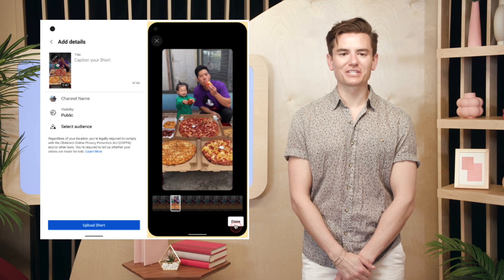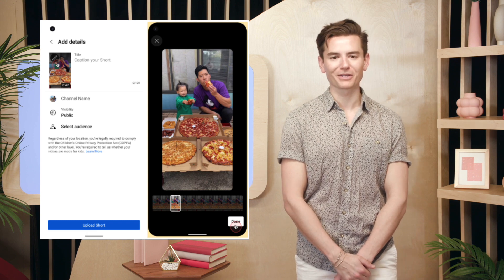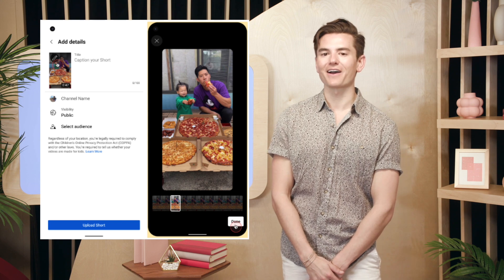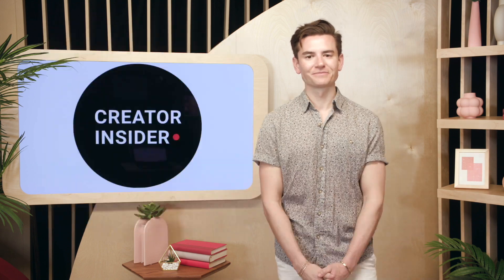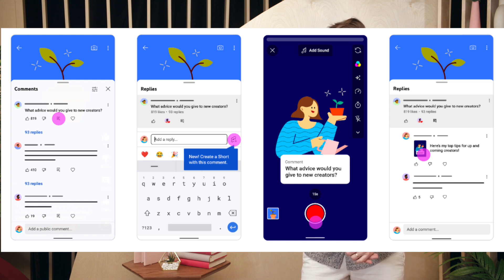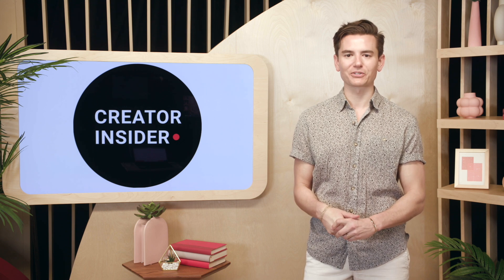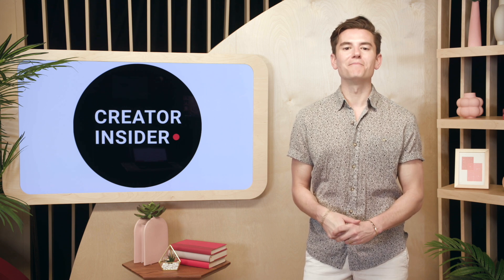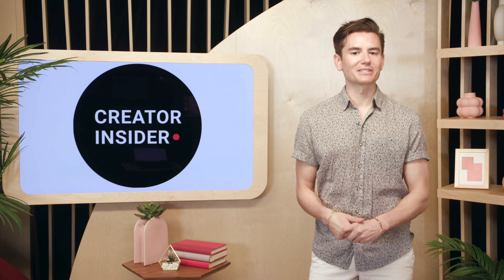Shorts Thumb Selection on iOS, Reply with a Short on Android, and Image Poll Limit Expansion & MORE!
Hello Insiders! Today we're covering the expansion of Shorts thumb selection on iOS, "reply with a Short" on Android, an expansion of the character limit for Image Polls, and Permissions on YouTube Main App mobile.

Chapters:
0:00 Intro
0:08 [Launch] Shorts Thumbnail Selection on iOS
0:26 [Launch] Reply to Comments with a Short on Android
0:51 [Expansion] Image Poll Character Limit
1:11 [Launch] Permissions on Main App Mobile

👕👚SWAG 🎽☕

100% of the proceeds automatically support Red Cross